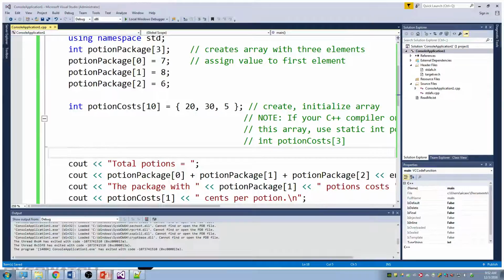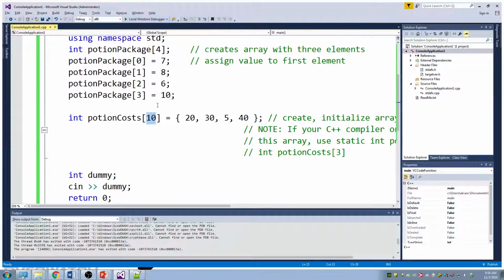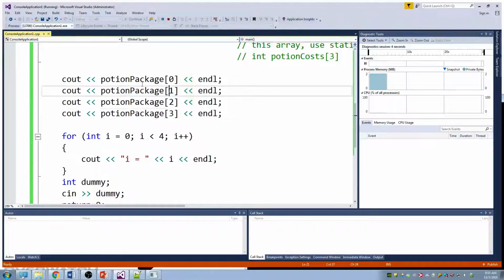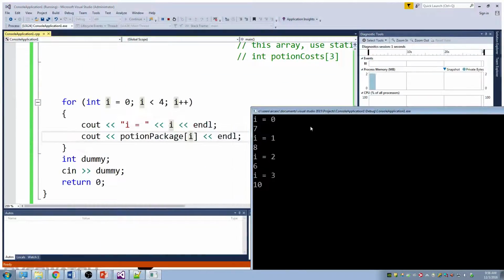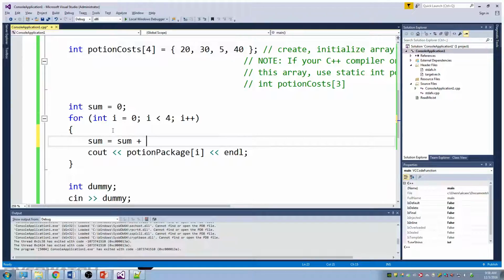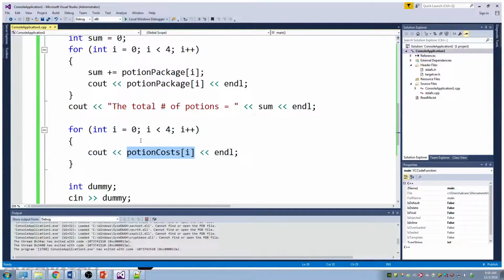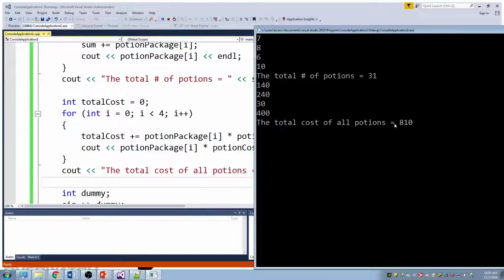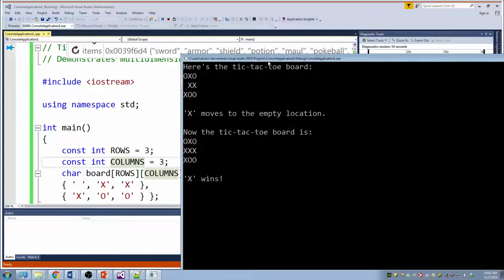SDVA103 - Fall 2016 - Week 9 - Part 4